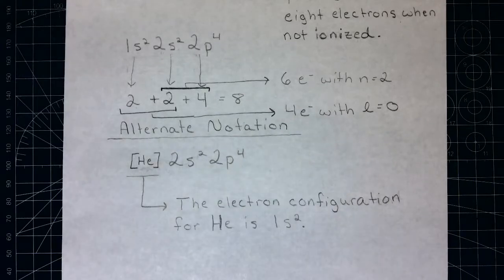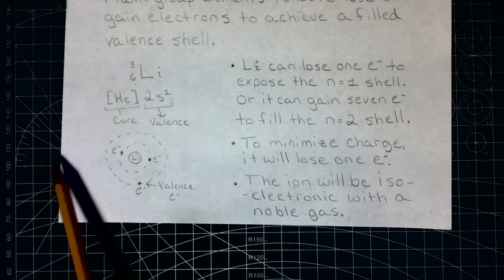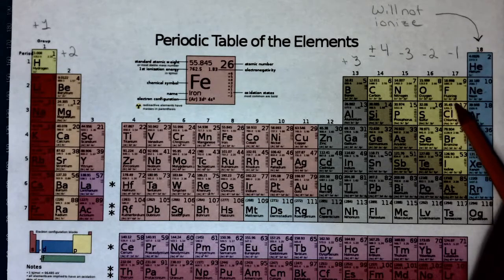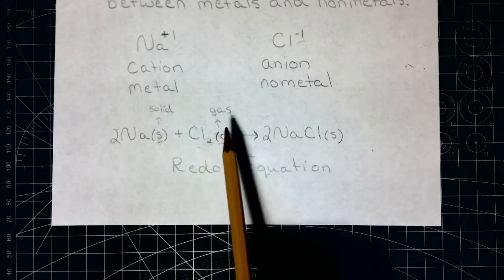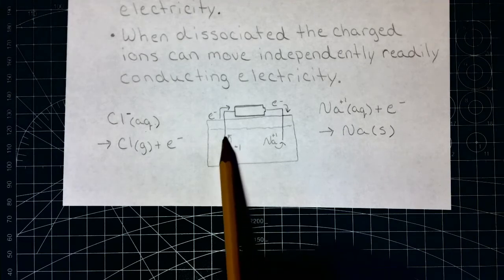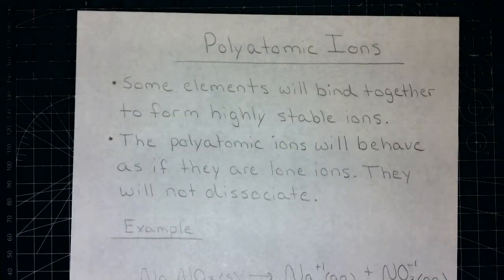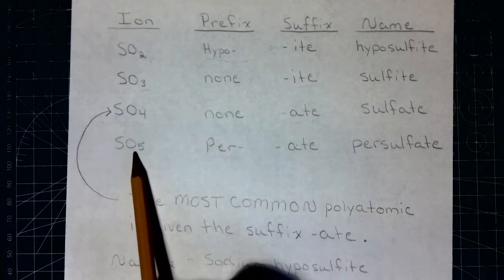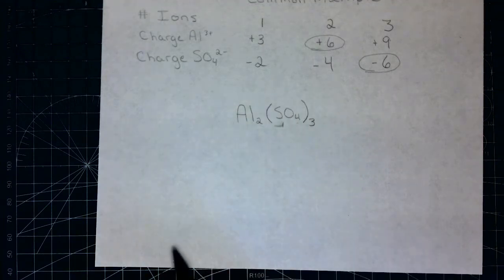Ions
This video will give you an introduction to ionization and writing redox equations.